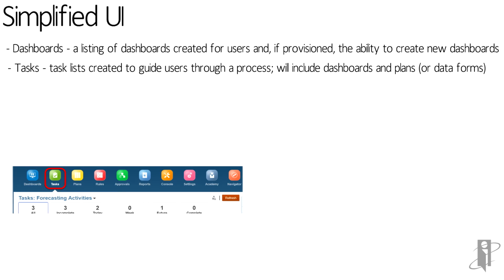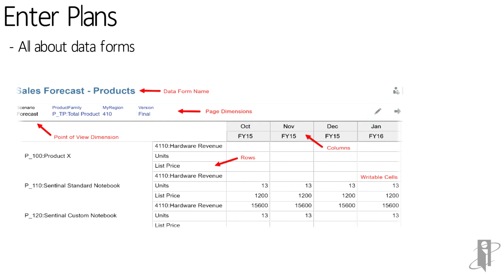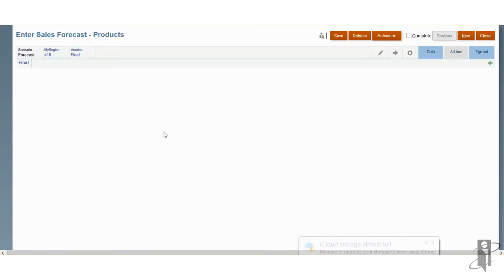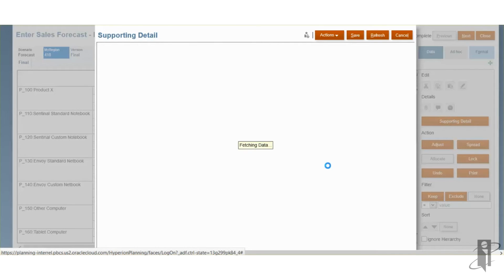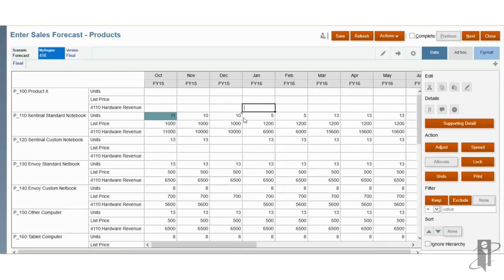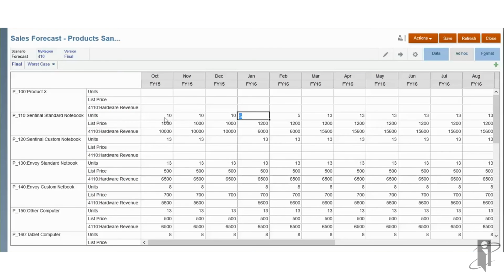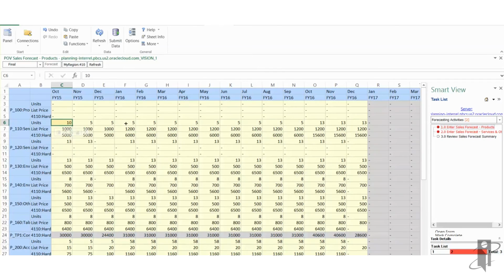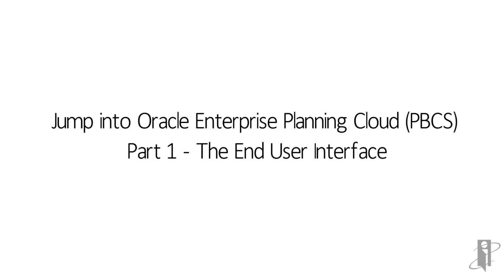Jump into Oracle Enterprise Planning Cloud (PBCS): Part 1 - The End User Interface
interRel presents Look Smarter Than You Are with Oracle Enterprise Planning Cloud (PBCS): Jump into Oracle Enterprise Planning Cloud (PBCS): Part 1 - The End User Interface.

Tracy McMullen